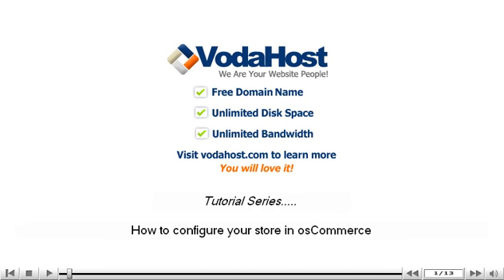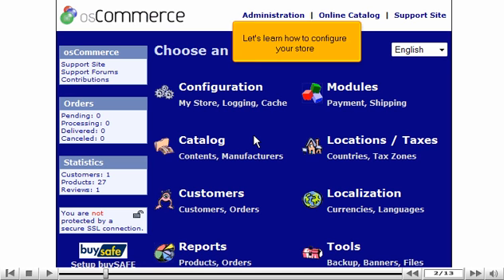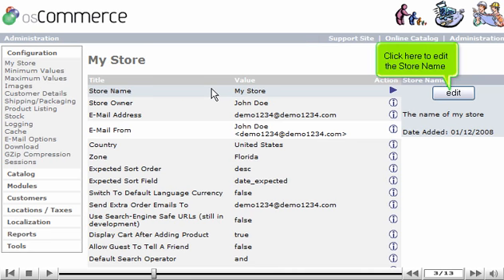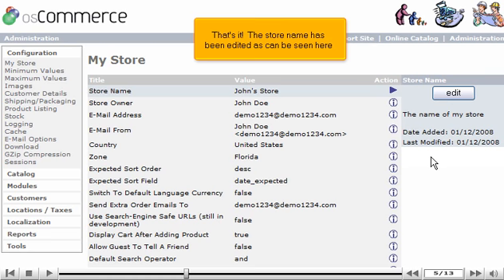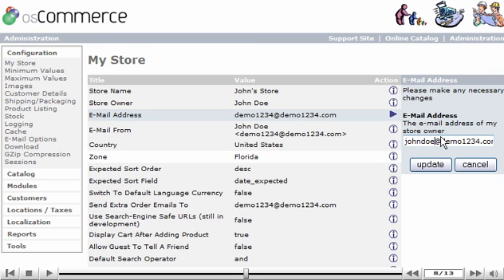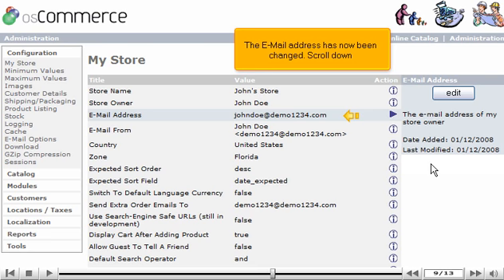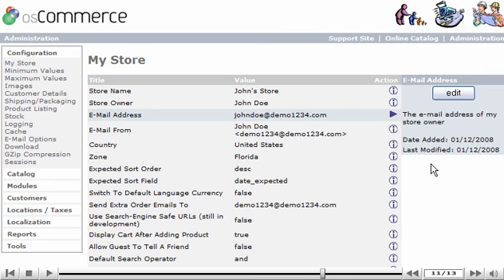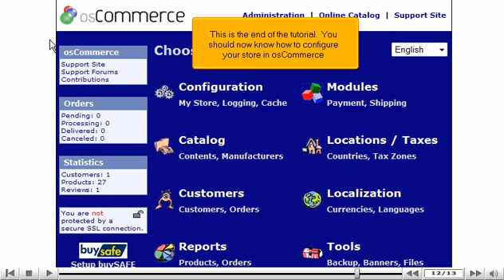Configure your store in osCommerce by VodaHost web hosting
How to configure your store in osCommerce by VodaHost web hosting. for cheap hosting.